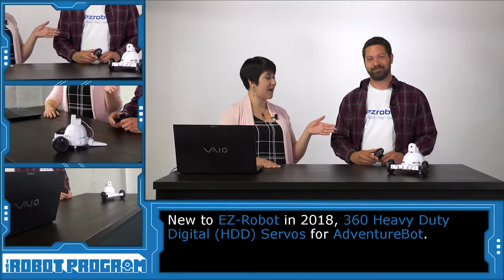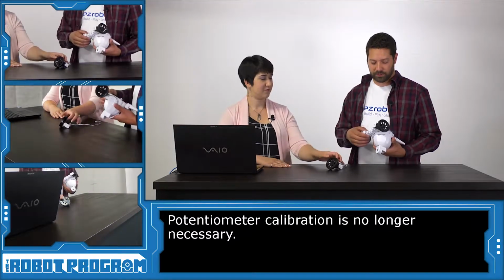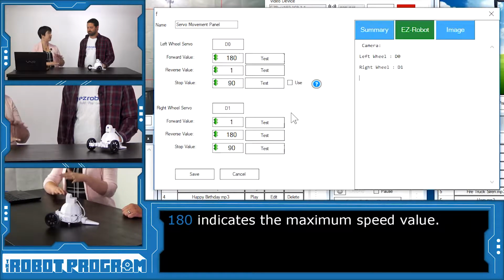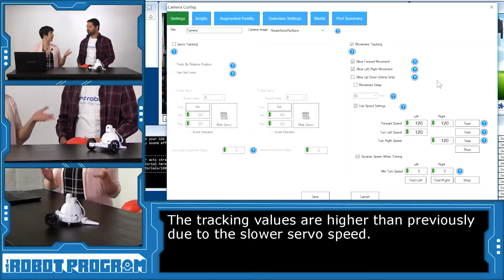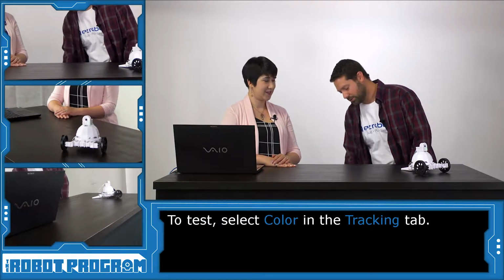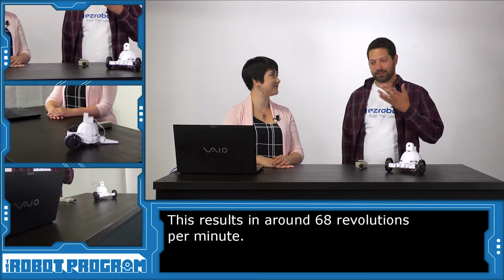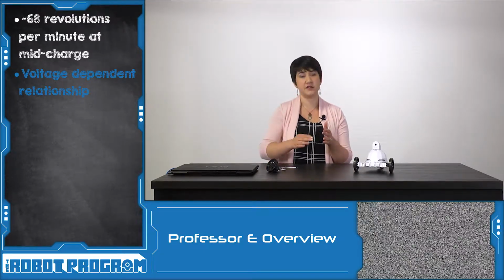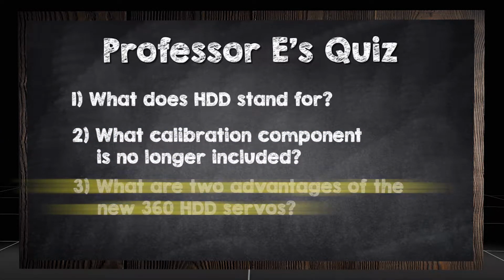The Robot Program 072 - AdventureBot and 360 HDD Servomotors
Professor E and resident Engineer Jeremie Boulianne demonstrate the new HDD 350 Servomotors, primarily found in the AdventureBot and Developer Kit. They walk through the differences between them and the new  ones, and the different setting you'll have to adjust within the EZ-Builder.

AdventureBot is a wheeled robot that uses two continuous rotation servos to facilitate movement. It's speed and durability allows students to quickly roll around and play games, either cooperatively or competitively. Th adventure bot comes with a camera on top for remote control, and the ability to add a flipper on the front. The adventure bot uses the free EZ-Builder software, a powerful and versatile robot platform, that teaches programming and other coding aspects. The modular design allows students to build real-world robotic applications, without the limitations of traditional educational robot platforms.